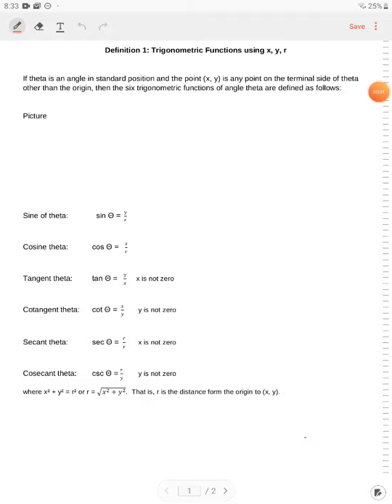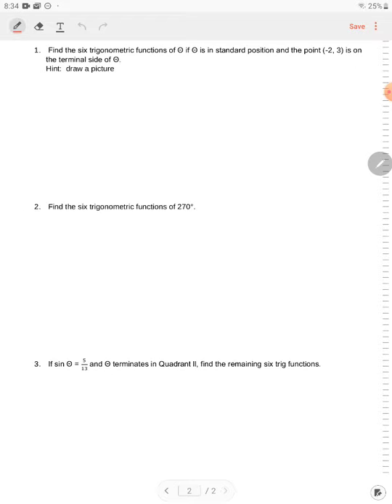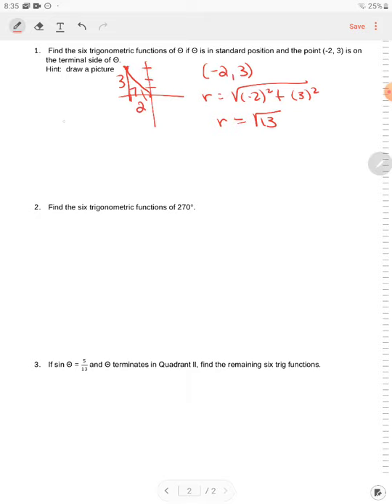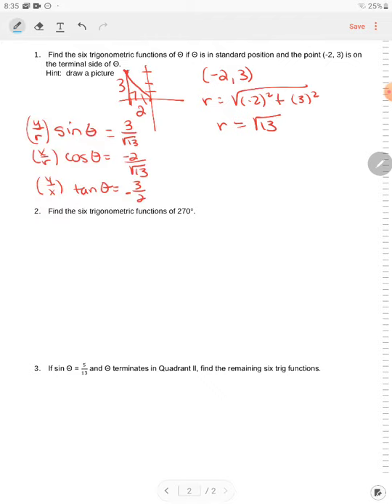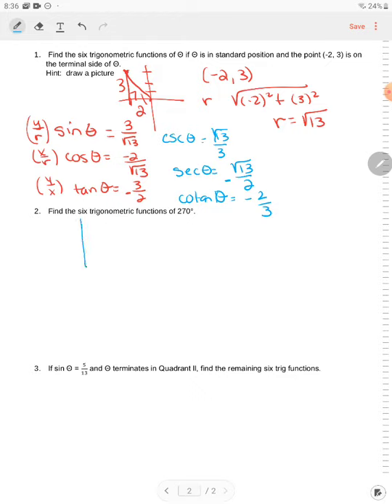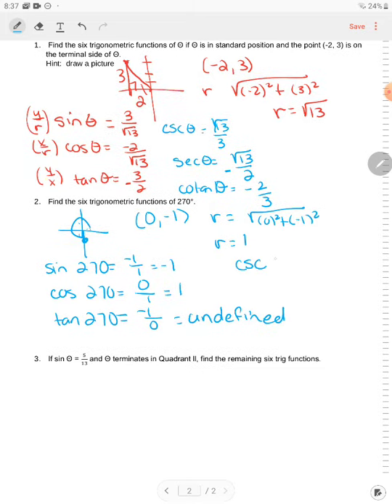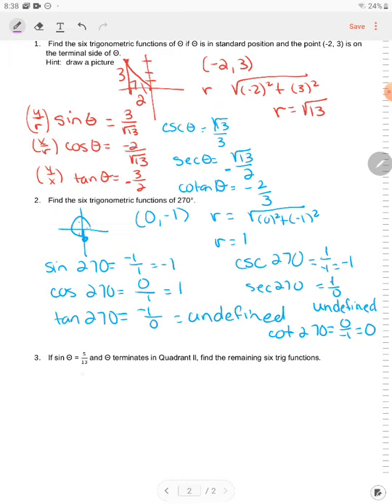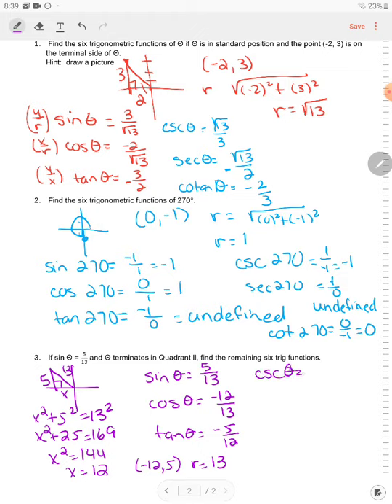Trigonometry Definition1 using x, t,r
Examples of six trigonometric ratios using x, y, r